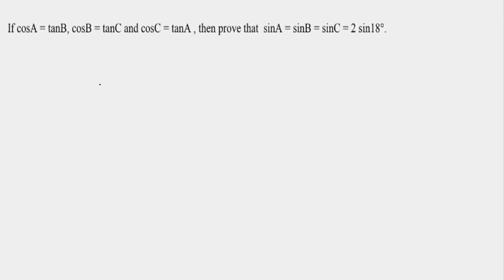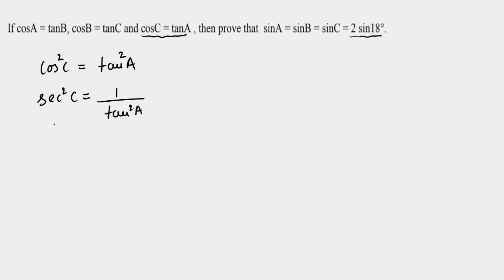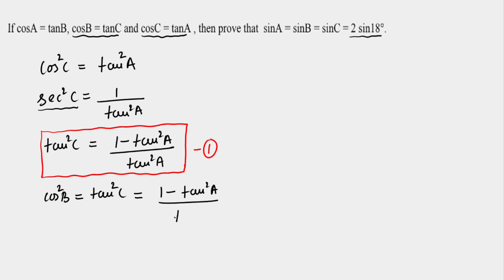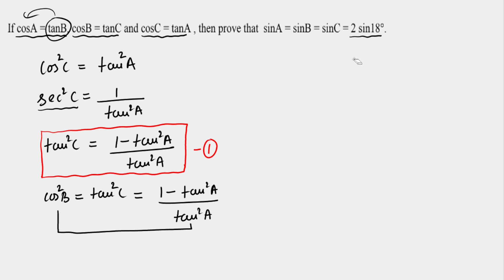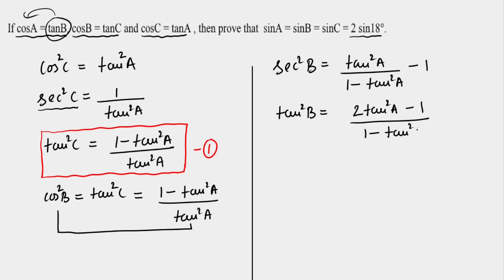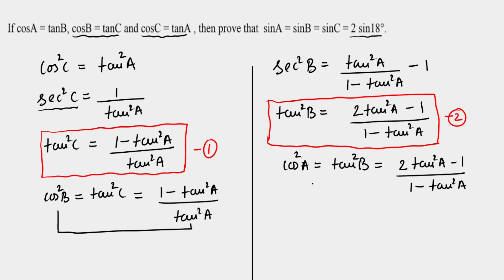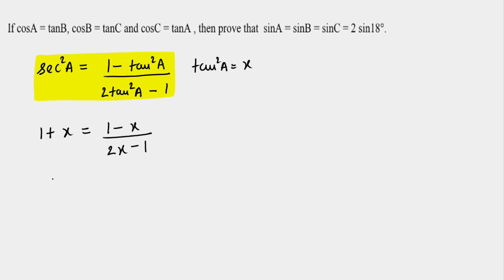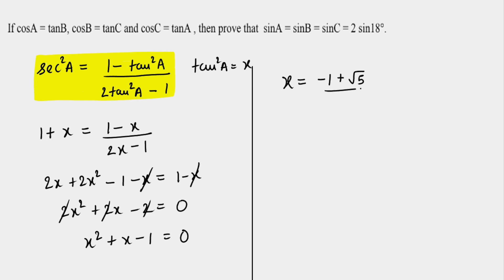IIT-JEE Advance (2023) Trigonometry Series Question-2